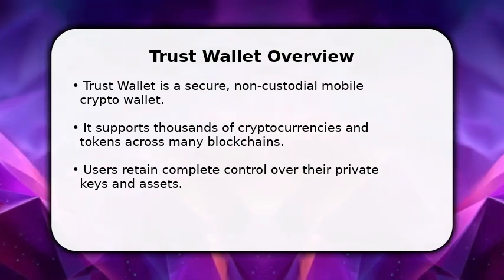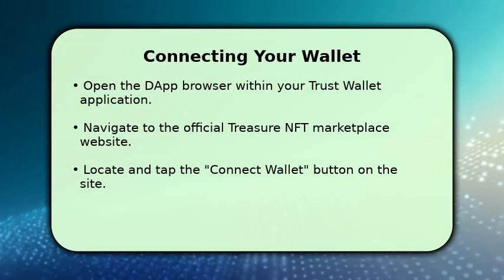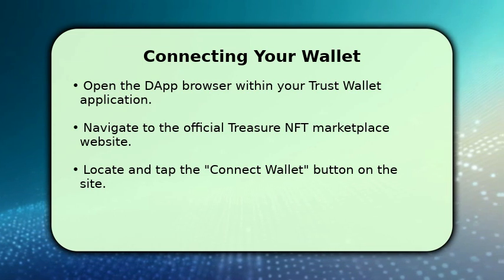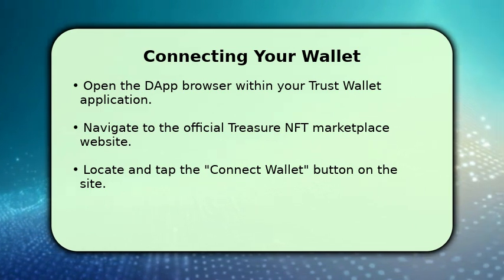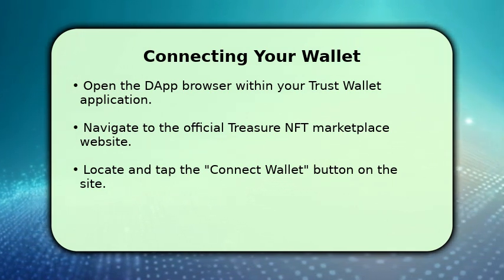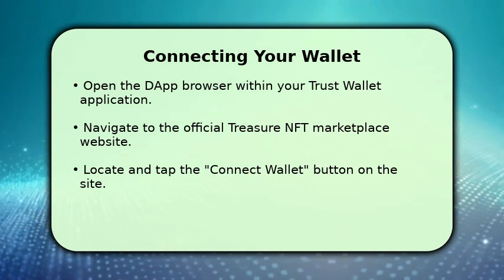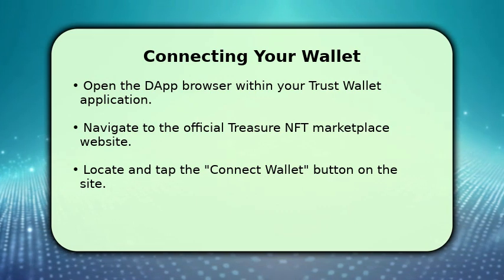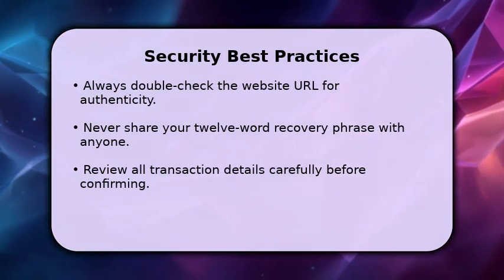How To Connect Trust Wallet In Treasure NFT (Full Guide)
▸ (t) In this comprehensive guide, we'll walk you through the step-by-step process of connecting your Trust Wallet to Treasure NFT. Whether you're a seasoned crypto enthusiast or just starting out, this video will provide you with all the necessary information to successfully link your wallets and start exploring the world of non-fungible tokens (NFTs). From setting up your Trust Wallet to navigating the Treasure NFT platform, we'll cover everything you need to know.